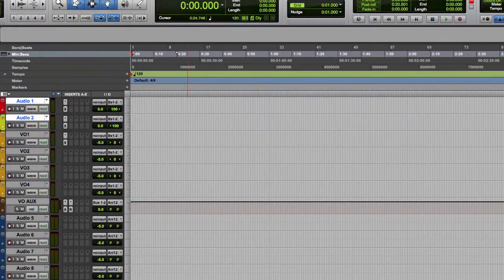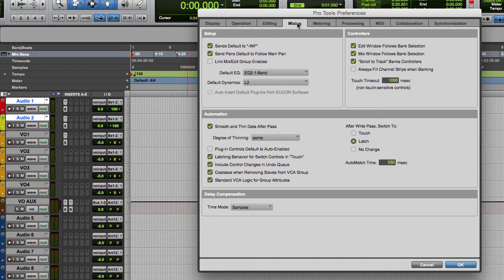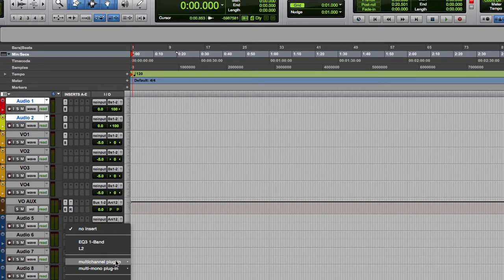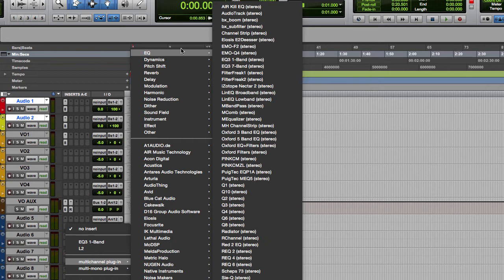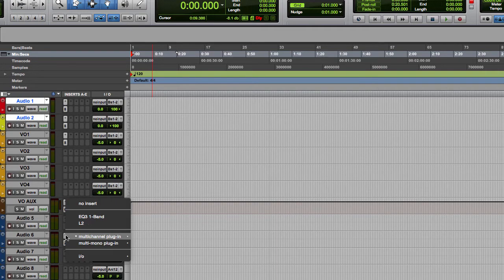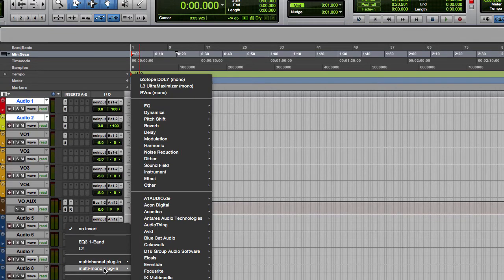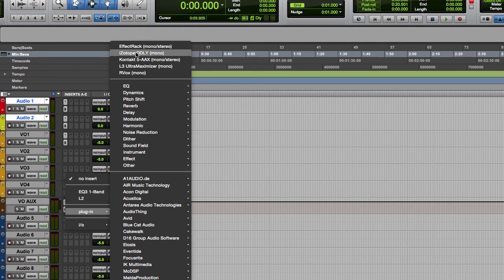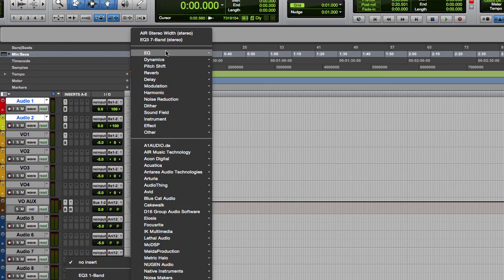Pro Tools Insert/Plug-in Menu Shortcuts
I believe this is NOT new but I didn't know about it and other producers who know MUCH more than me didn't know about it either.  So, You own 397 plug-ins.  Scrolling through your category lists is SO easy right?  Nope.  Now you can pick out 3 or 4 or 6 and put them at the top of the list for easy access.  AND more than the built in EQ and DYNAMIC defaults they give you you can add Verbs, Delays, Instruments etc etc

Hope it helps you be more awesome!